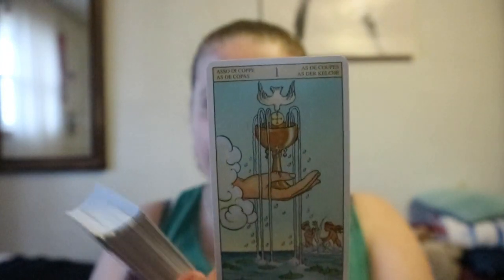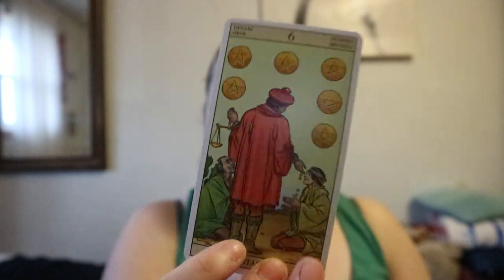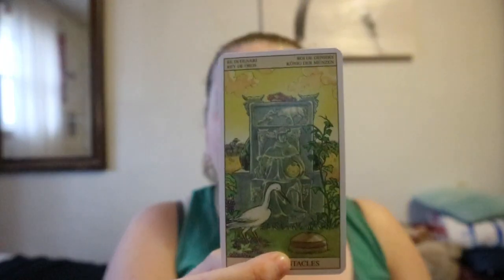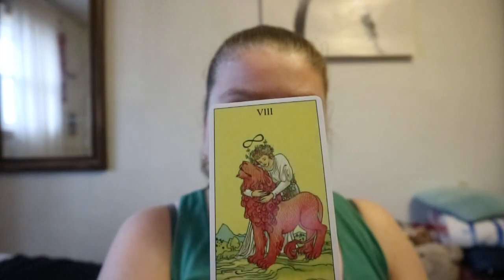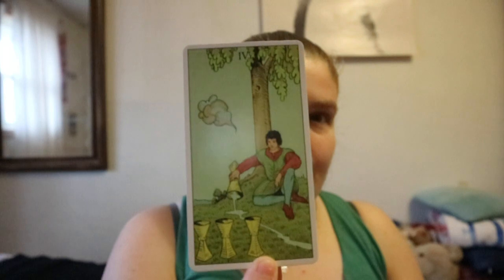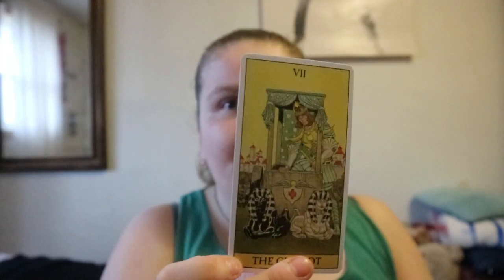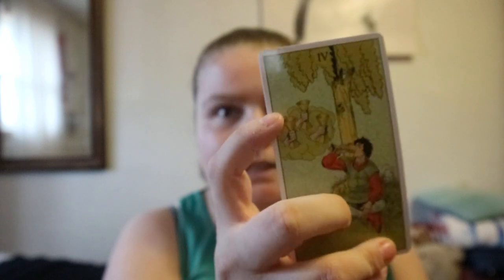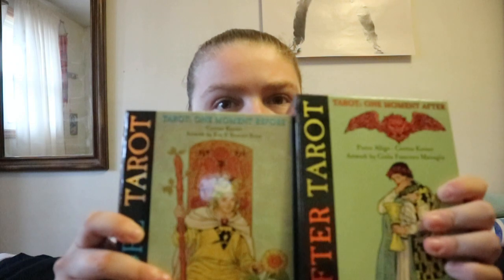Tarot Comparison Before and After